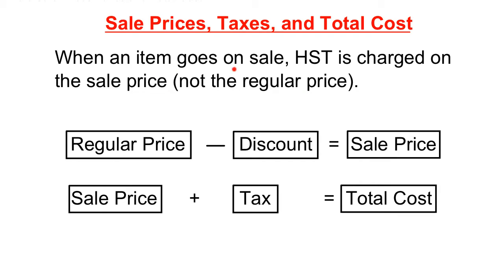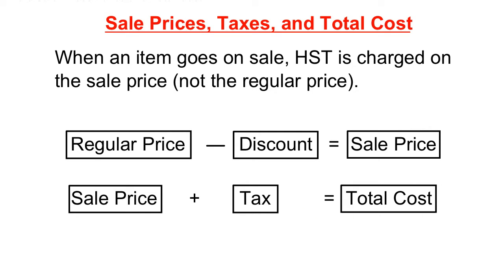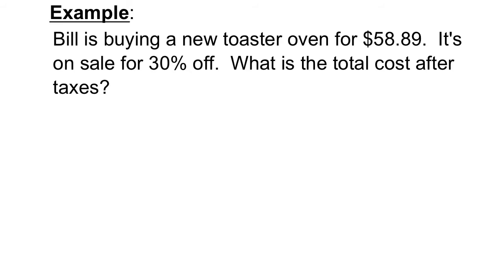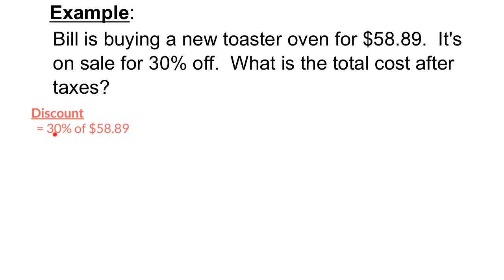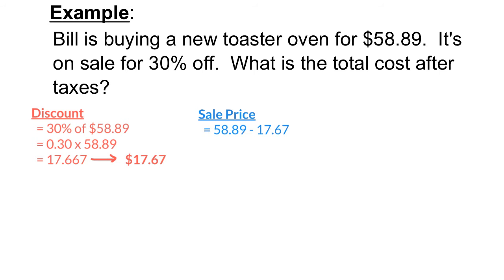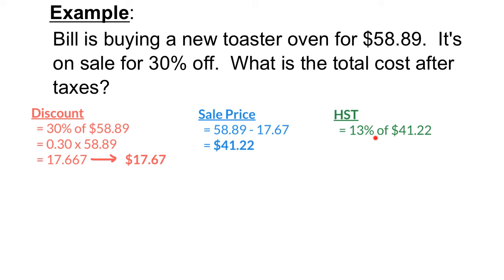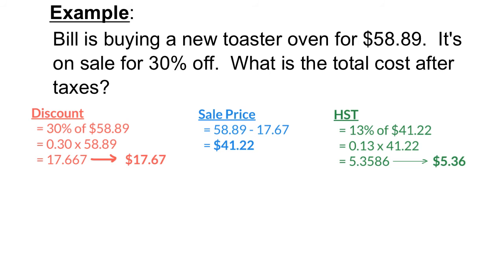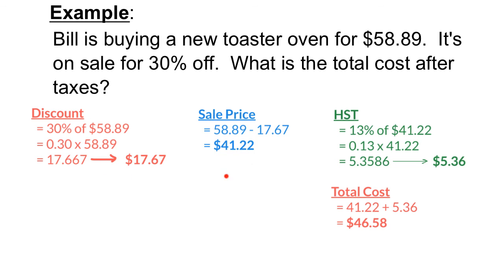MEL3E Sale Prices, Taxes, and Total Cost